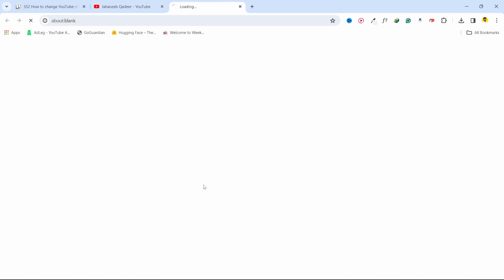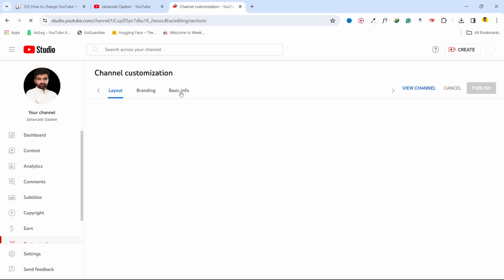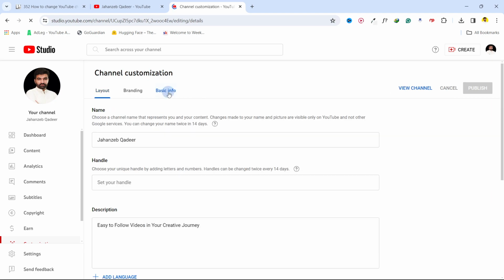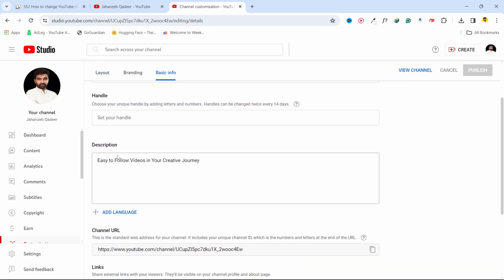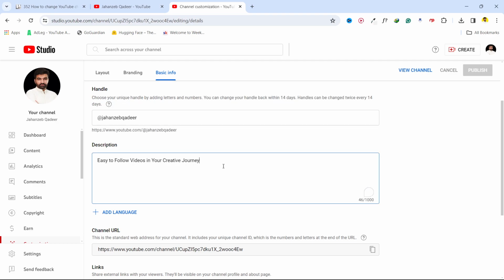How To Change YouTube Channel Description: 2025 UPDATE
In this tutorial, we'll guide you through the simple steps to change your YouTube channel description. Your channel description is a crucial element as it provides viewers with essential information about your content, your brand, and what they can expect from your channel.